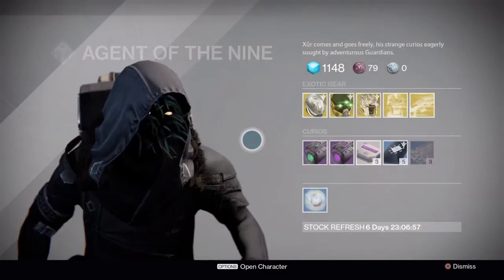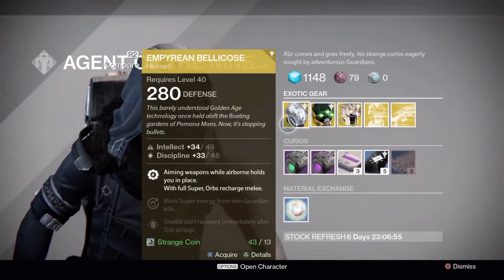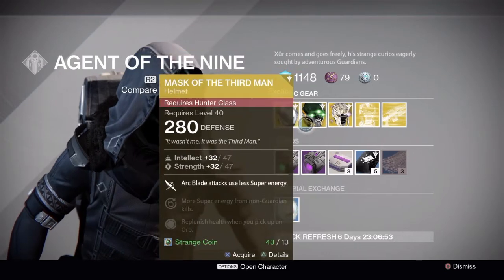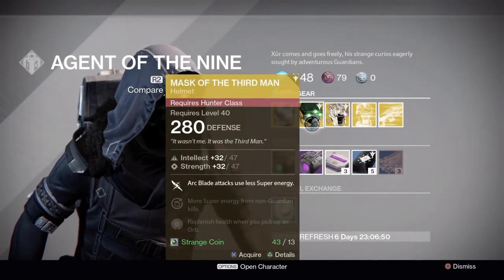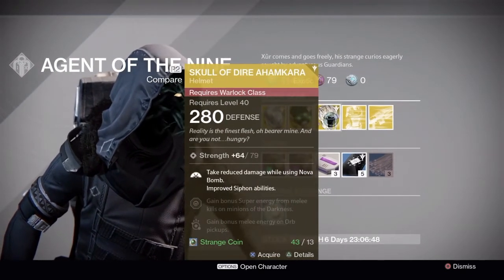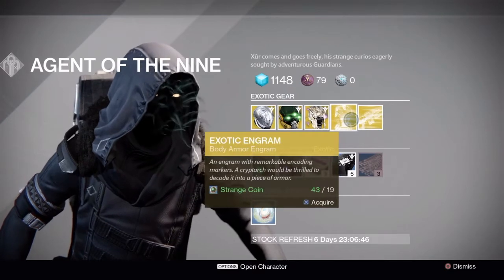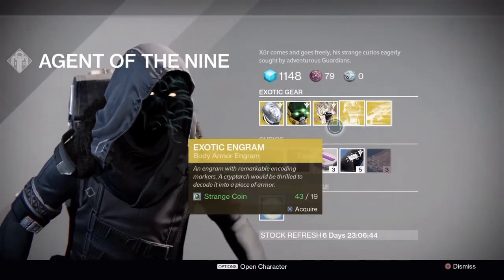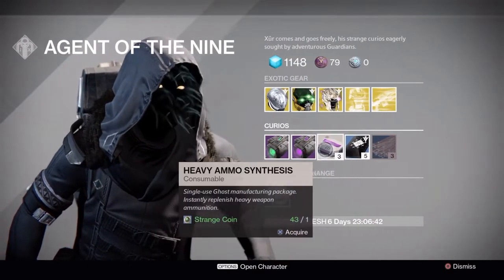Xurs location 23rd October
This video shows you Xur's Location in the tower for the 23rd October.

Do you want cheap games? come check out great games at discount prices :)

Gary87